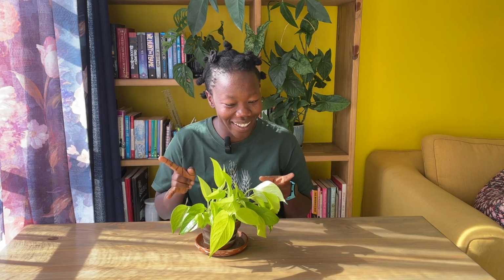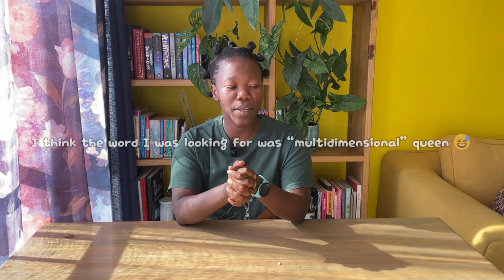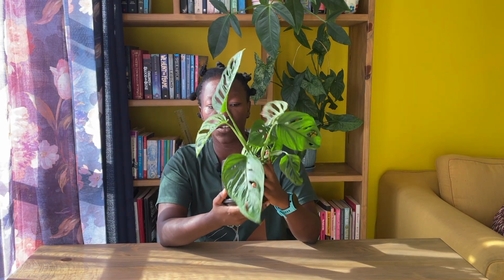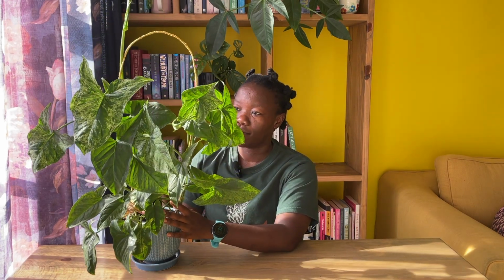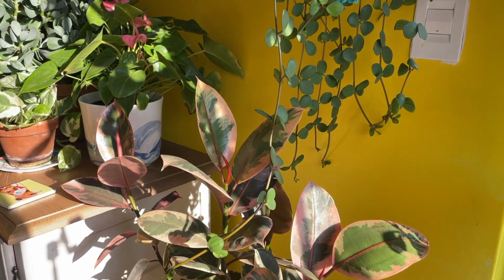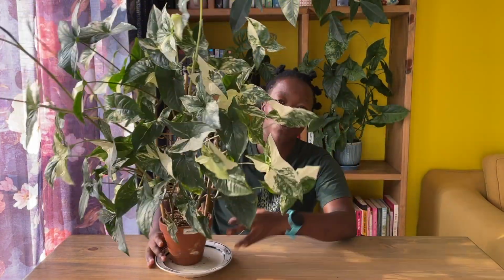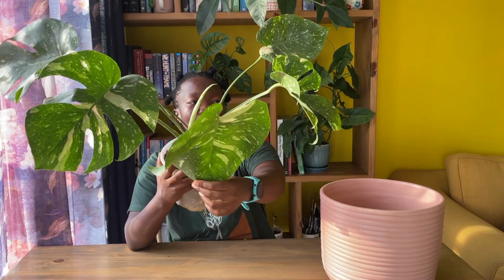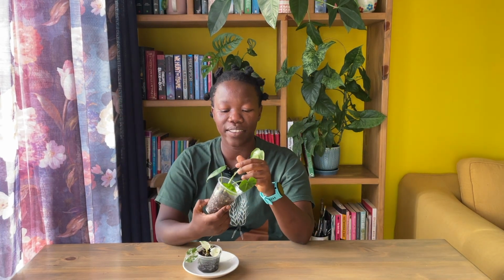plants I'm loving right now 😍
This week, I am showing all the plants I am loving right now - in no particular order 😅

🌱 Enjoying my content and would like to show your support?